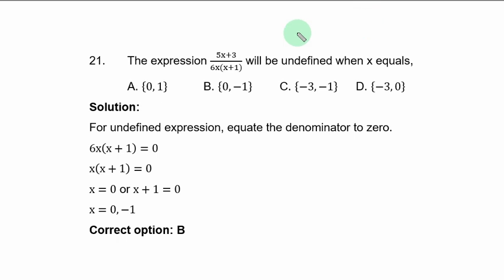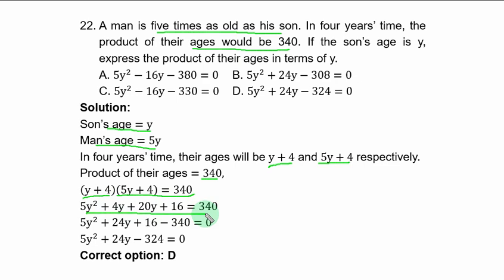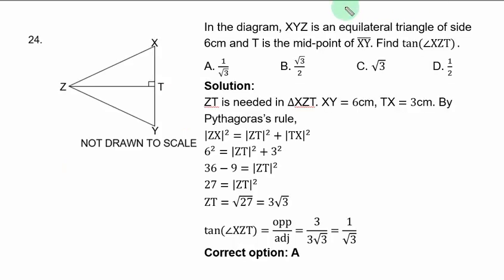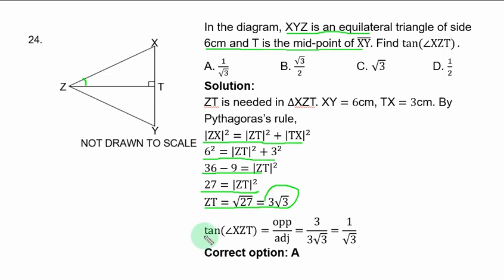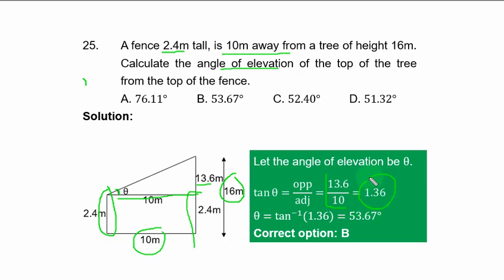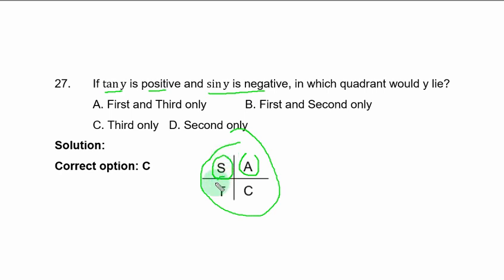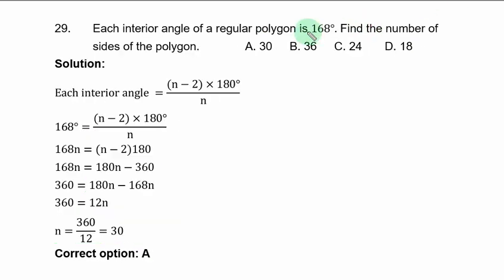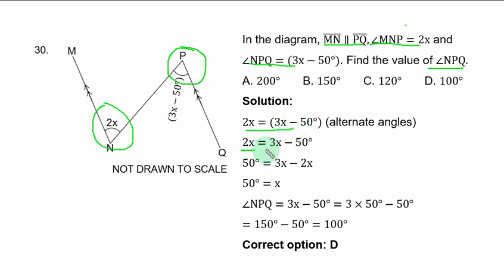WAEC 2020 Mathematics Objective Questions 21-30